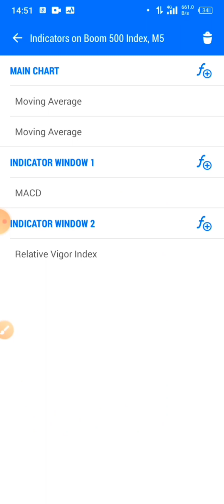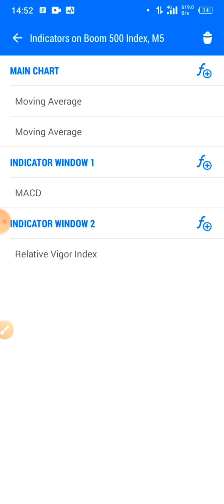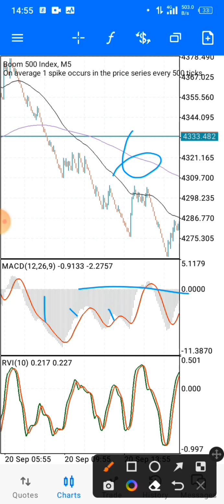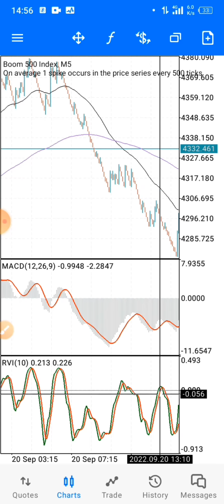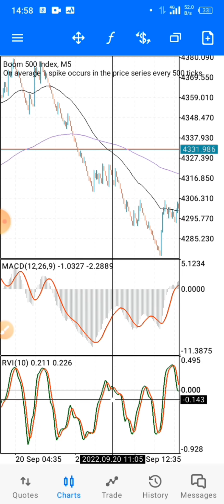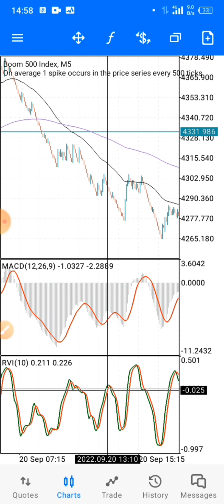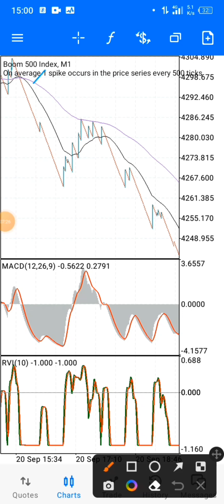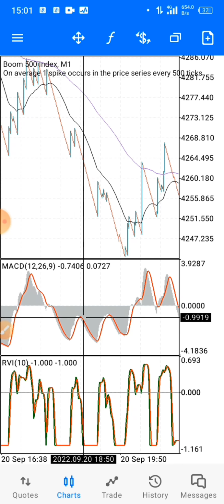Simple boom and Crash scalping strategy 🎯. Boom and Crash EMA strategy